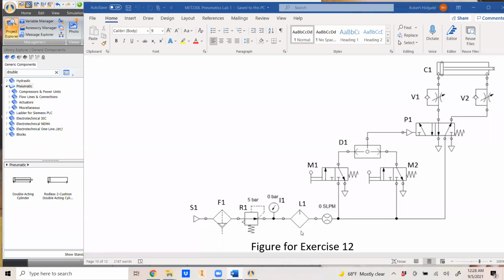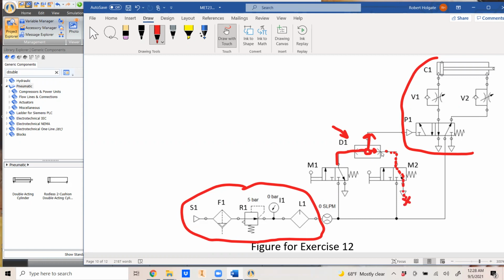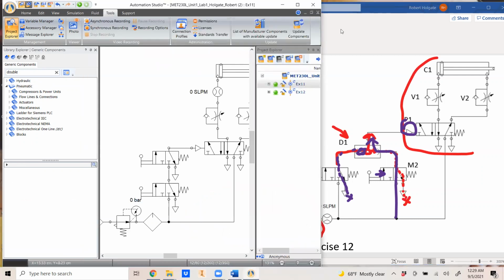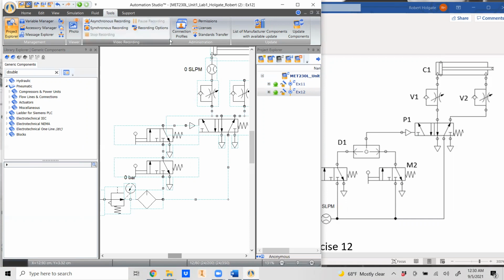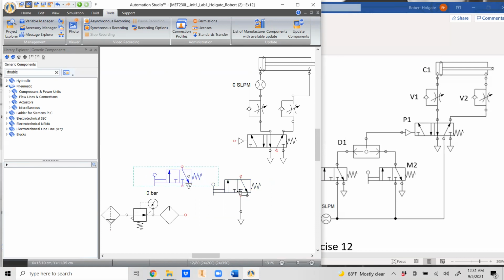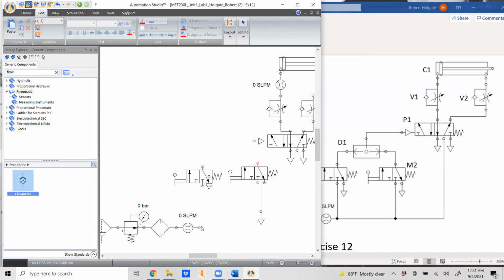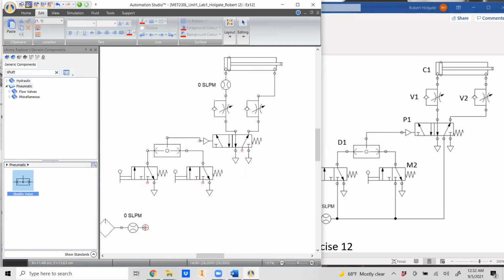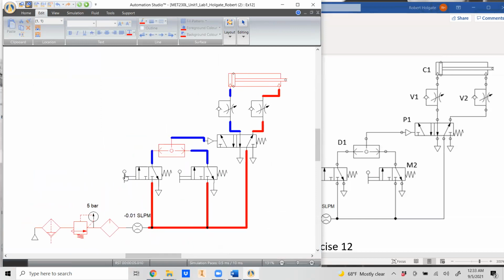Using AND Logic with a Shuttle Valve Automation Studio E7